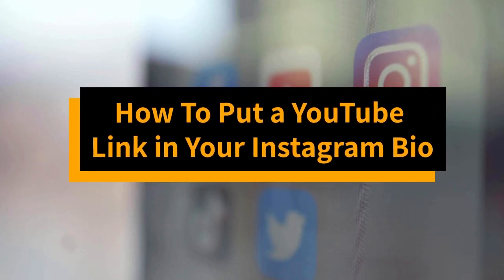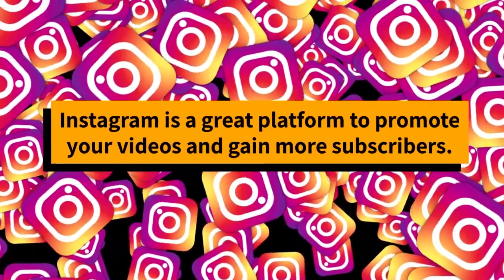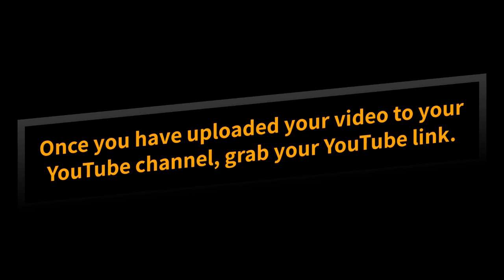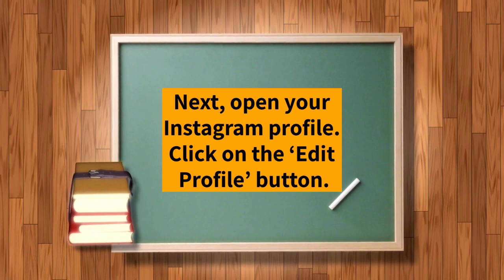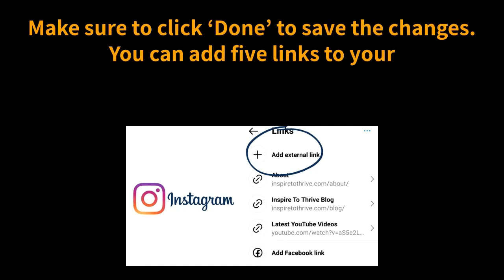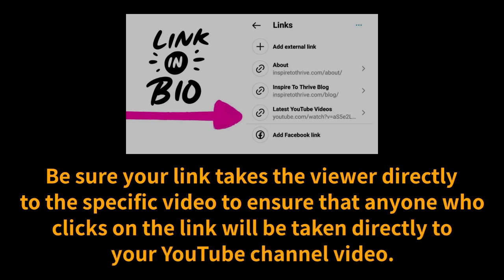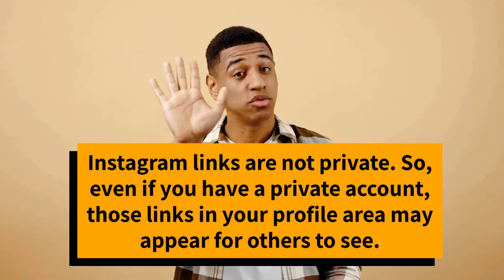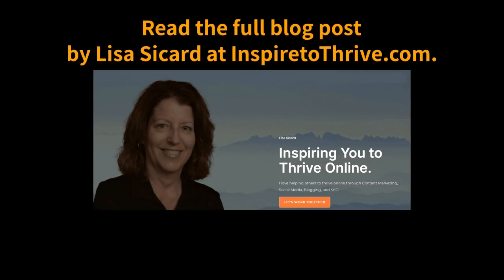How To Put a YouTube Link in Your Instagram Bio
Are you a YouTuber? Do you want to drive more traffic to your YouTube channel? Including a YouTube link in your Instagram bio is a great way to promote your videos and gain more subscribers.

One way to do that is by putting the link to your YouTube channel in your Instagram bio.

Once you have uploaded your video to your YouTube channel, grab your YouTube link.

You can find it by opening your video on YouTube, clicking the share button, and copying the link provided.

Next, open your Instagram profile. Click on the ‘Edit Profile’ button.

Under your username, see a section labeled ‘Links’. Paste your YouTube channel link into the field. Make sure to click ‘Done’ to save the changes. You can add five links to your Instagram bio.

A reorder button will appear, and you can easily drag them to the top or bottom of your profile.

Be sure your link goes directly to the specific video to ensure that anyone who clicks the link will be taken directly to your YouTube channel video.

Instagram links are not private. Even if you have a private account, those links may appear for others to see.

Adding your YouTube video link to your Instagram bio is a simple process that can help you gain more subscribers and promote your videos.